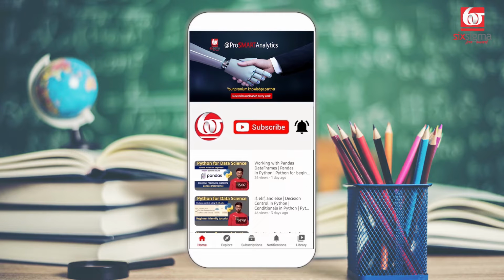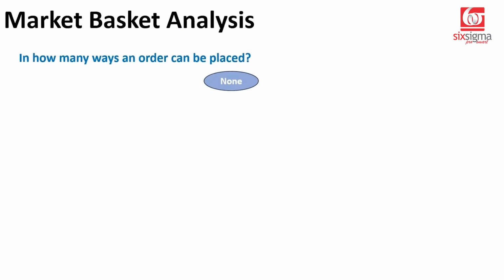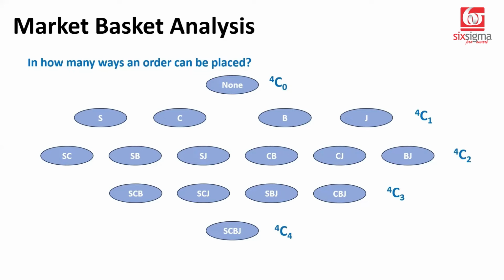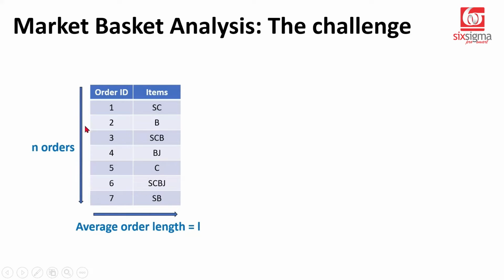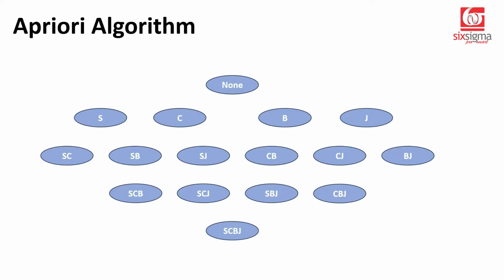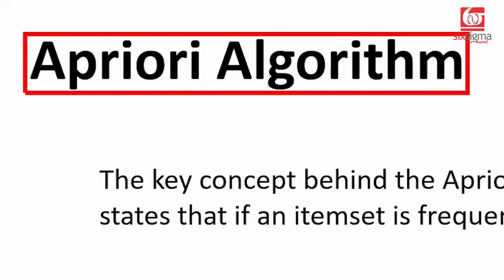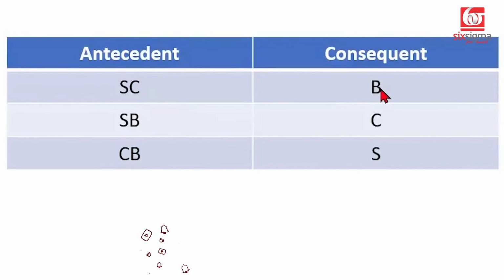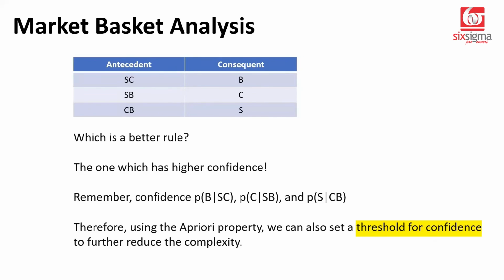🛒 Market Basket Analysis using the Apriori property 📊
In this video, we build further on the Market Basket Analysis. Using a simple yet powerful example from a restaurant 🍽️, we explore how the Apriori algorithm helps in this analysis.

Imagine a restaurant where customers can order four different items. The possibilities of ordering these items range from none to all four. We illustrate how these combinations relate to the binomial distribution, where the total possibilities of such orders can be represented as 2^m, showcasing the vast potential for understanding customer preferences.

The Apriori algorithm's magic lies in its ability to leverage the Apriori property. This property dictates that if a subset of items is infrequent, then the supersets containing those items cannot be frequent either. This crucial rule helps us cut down significantly on the scope of analysis, focusing only on relevant itemsets.

Moreover, we explain how the Apriori algorithm helps us set a minimum confidence threshold for selecting association rules. By ensuring that these rules are statistically significant, we can make informed decisions about product placements, promotions, and more, ultimately enhancing customer satisfaction and boosting sales.

Join us on this enlightening journey as we demystify Market Basket Analysis with the Apriori algorithm, empowering businesses to make data-driven decisions and stay ahead in the competitive market landscape. 💡